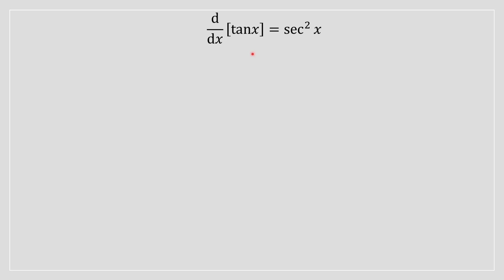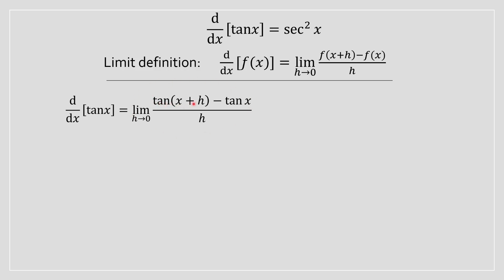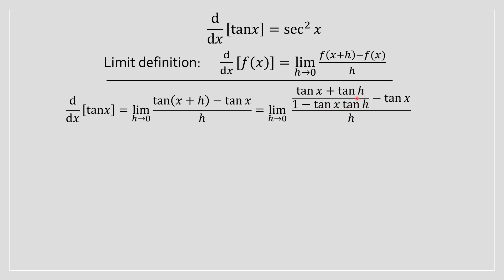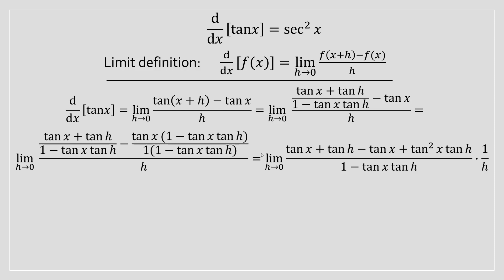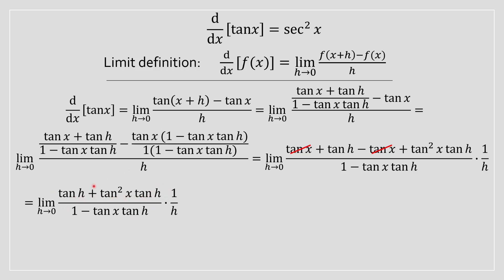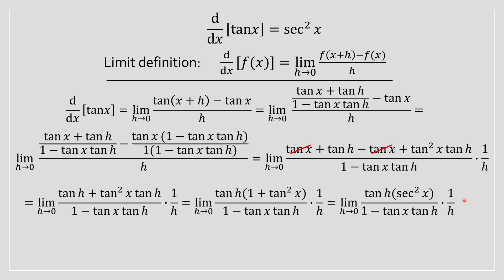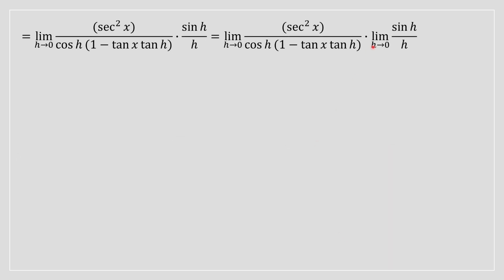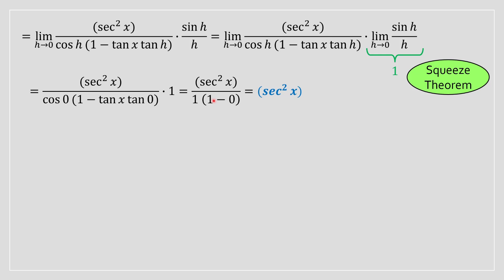Derivative tan(x) Proof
In this video, we'll break down a direct proof of why the derivative of tan(x) is equal to sec²(x) in a clear and engaging manner.